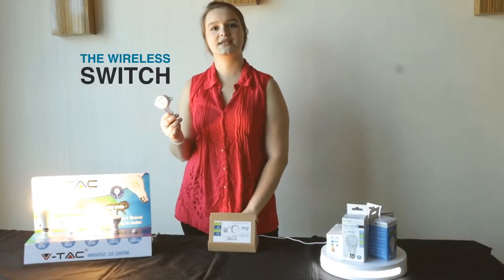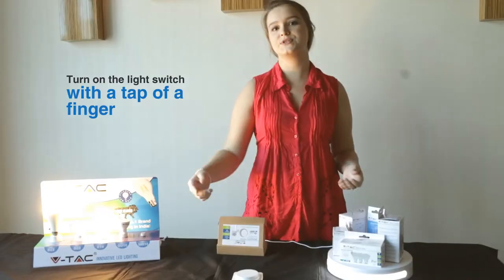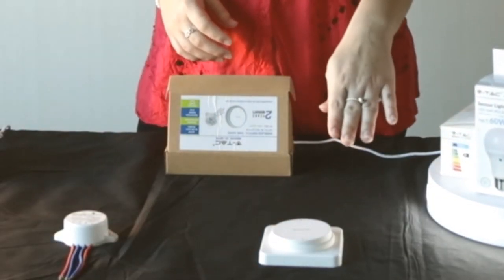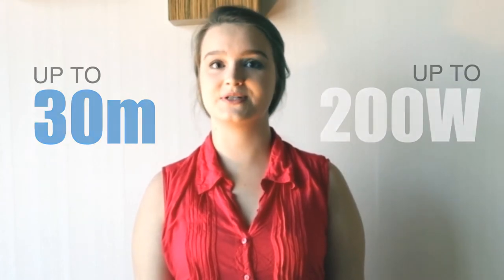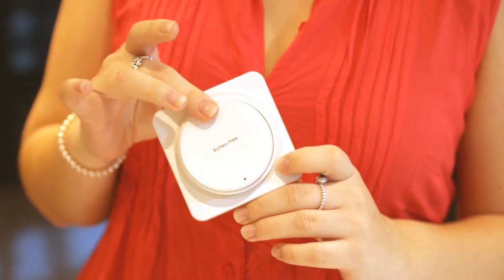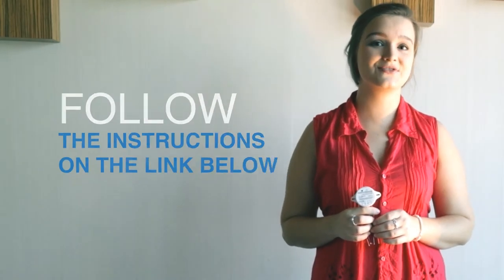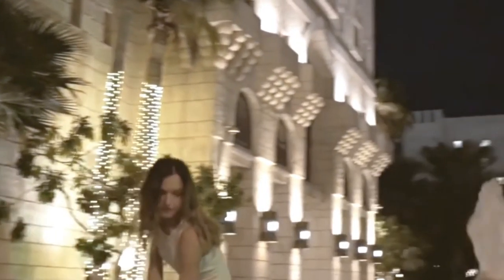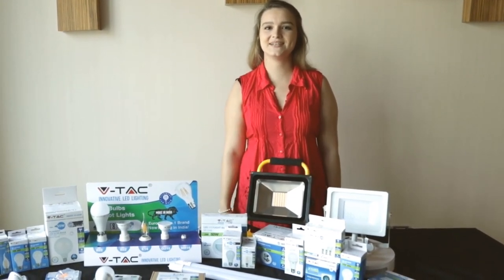V-TAC Vlog Episode 1 - New Wireless Switch!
Hassle-free operation with an extremely easy installation!